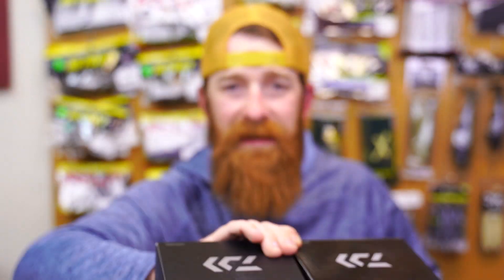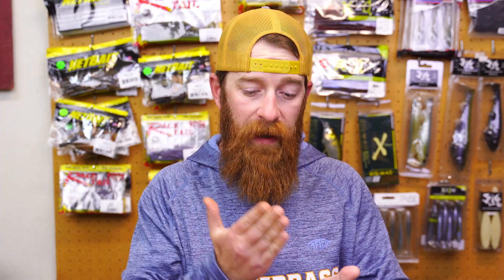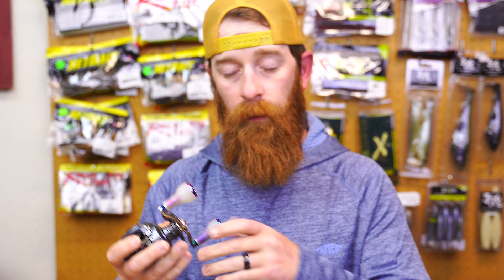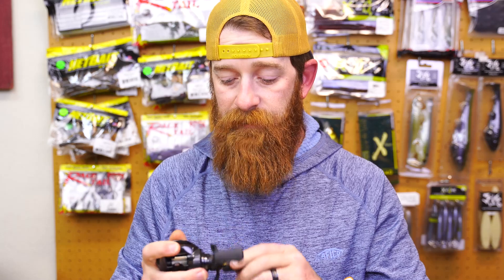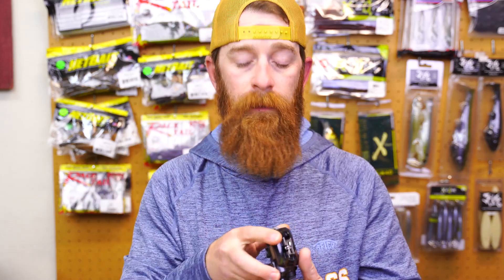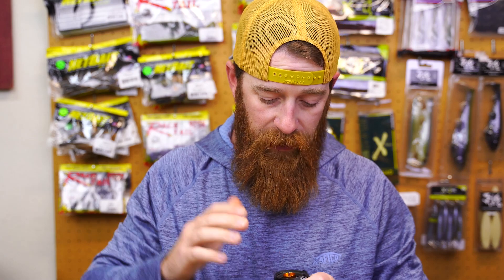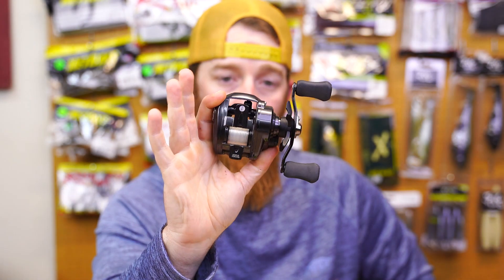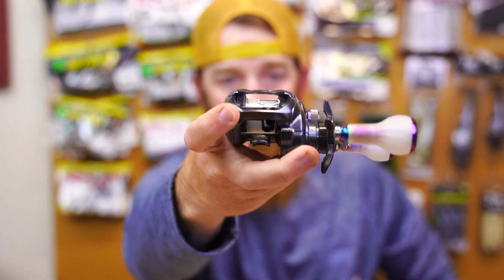Daiwa TATULA SV TW103 Reel Comparison | Same Price But What's Different?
What are your guys' thoughts on the differences between the two? Are there enough to make you choose one over the other?
Link to Gomexus Handle
2017 Version
2020 Version

Shimano SLX

Concept Z

Favorite Rods Phantom

Favorite Rods White Bird

Favorite Big Sexy

Piscifun Tackle Backpack

KastKing MegaJaws

KastKing Speed Demon Pro Mag Rod

KastKing Sharky III Spinning Reel

Favorite Rods Defender

KastKing Royal Legend Spinning Rod

Big Camera

Main Lens

GoPro Hero8

GoPro Hero7